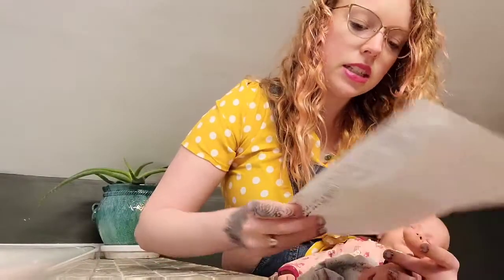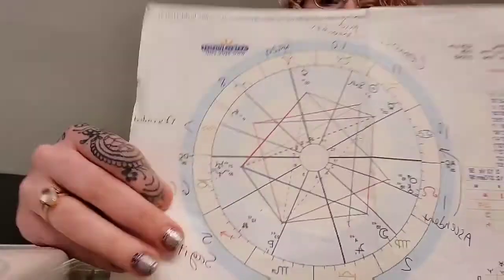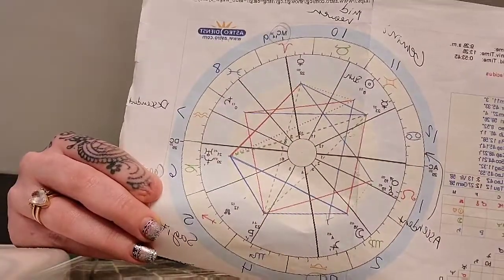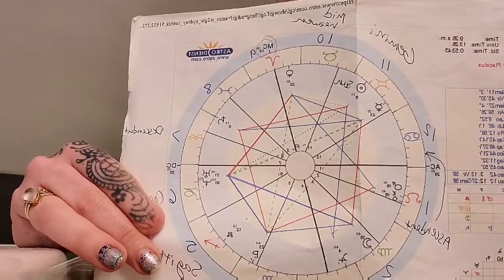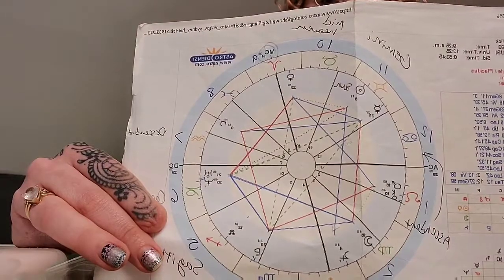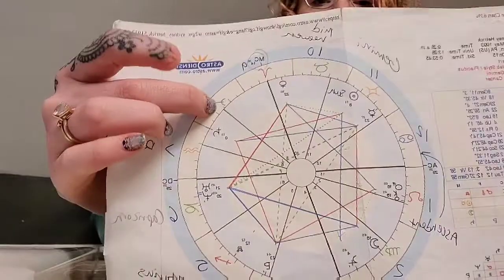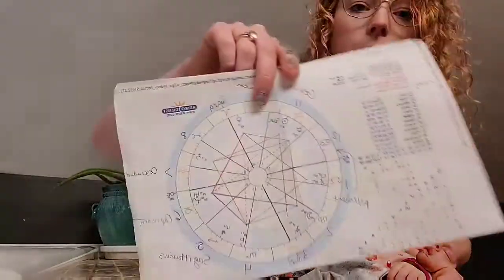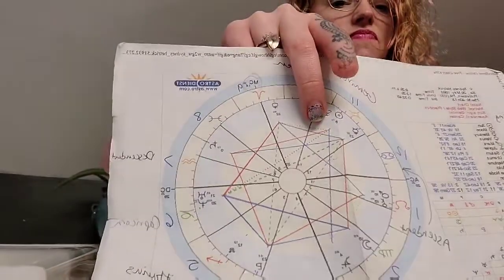How to Read an Astrological Chart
If you'd like a full chart completed by me follow this